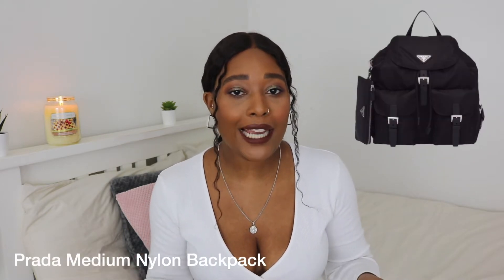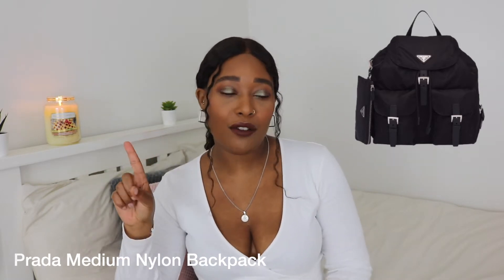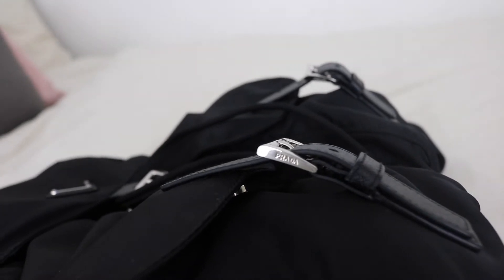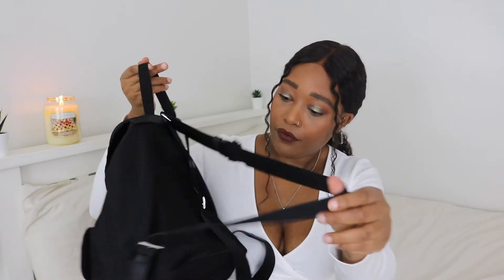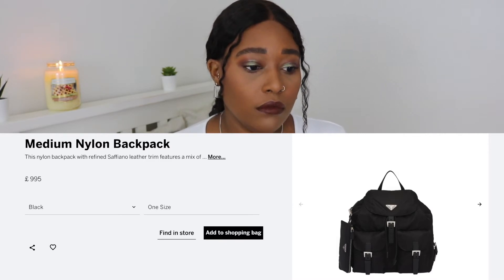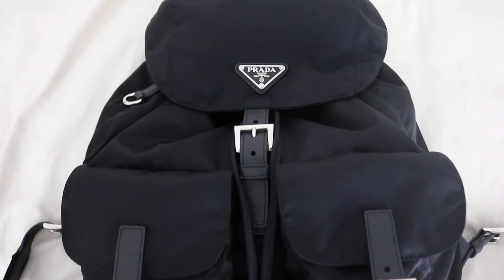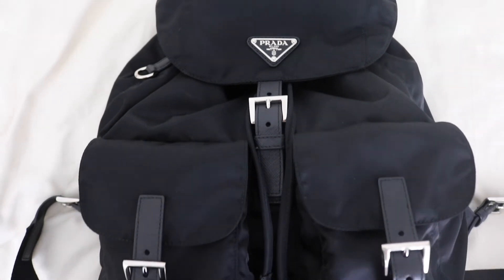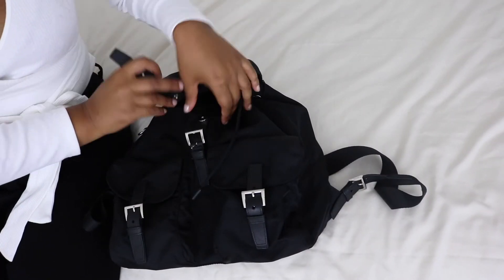BEST DESIGNER PURCHASE EVER? Prada Review!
x